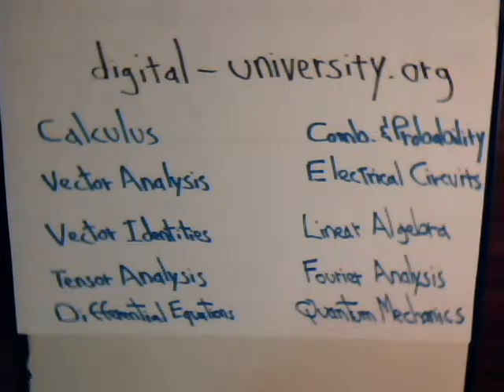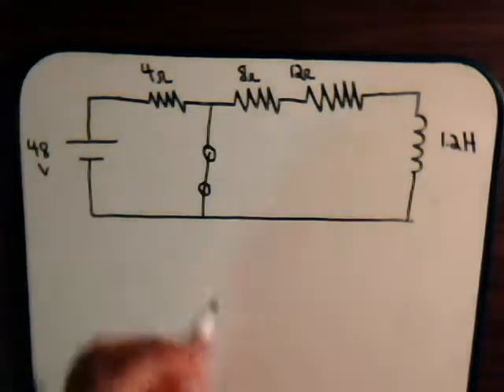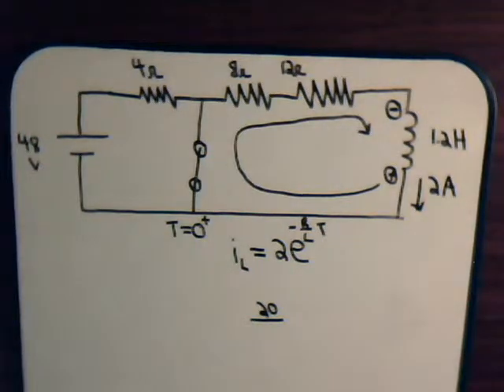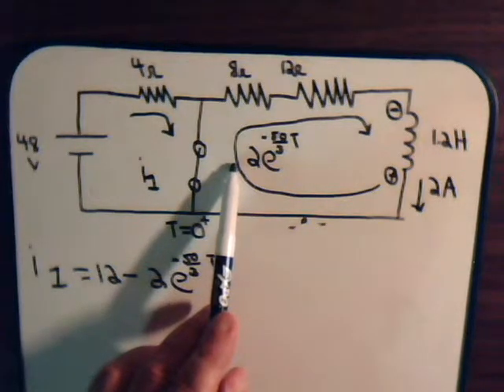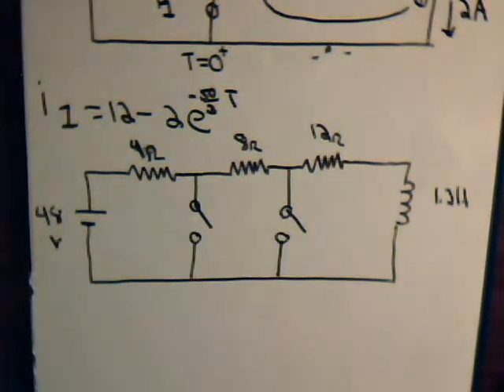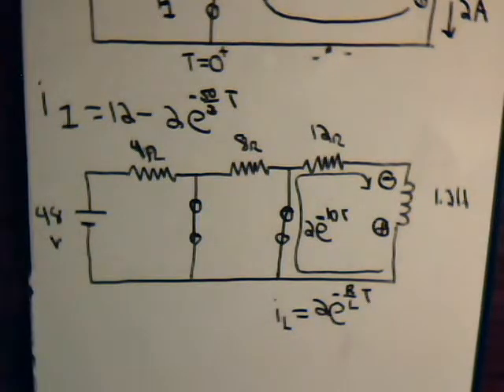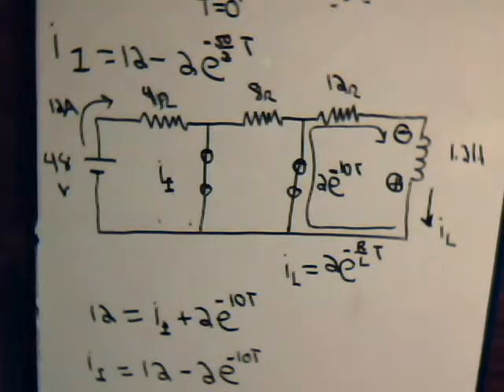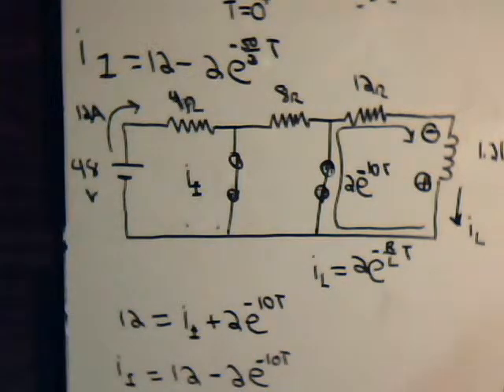Electrical Circuit Analysis Video #59: Inductor Decay Curcuit Example #2